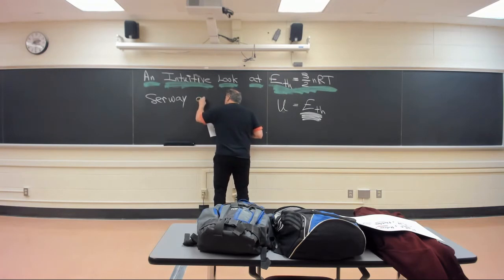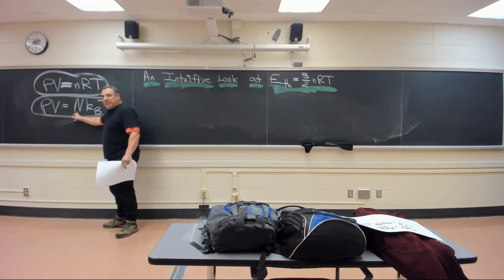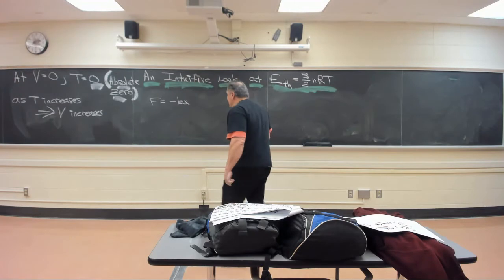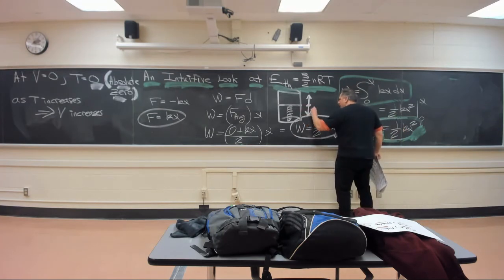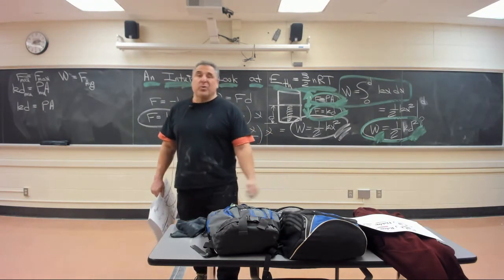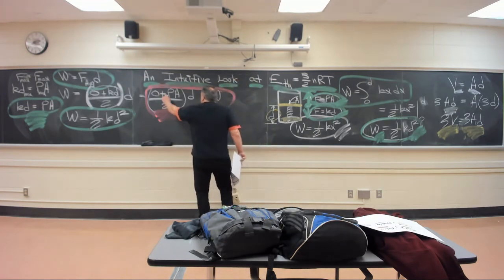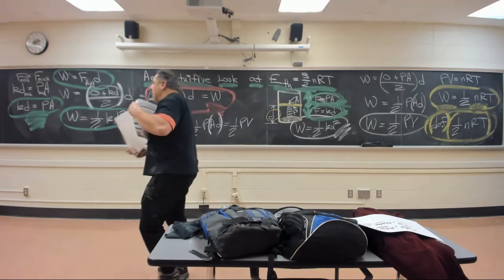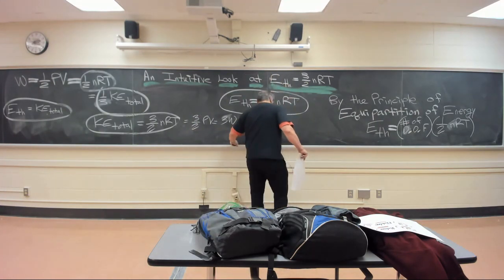An Intuitive Look at the Internal Energy of a Gas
Internal Energy of a Gas---Discussed from an intuitive perspective, and consistent with prior discussion utilizing the Kinetic theory of Gases.